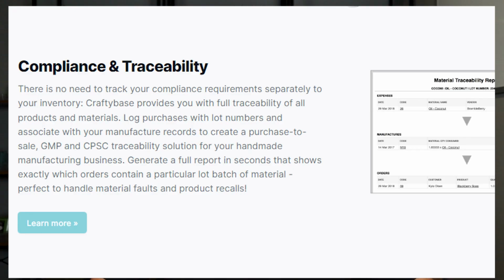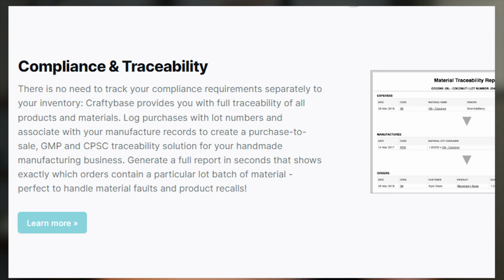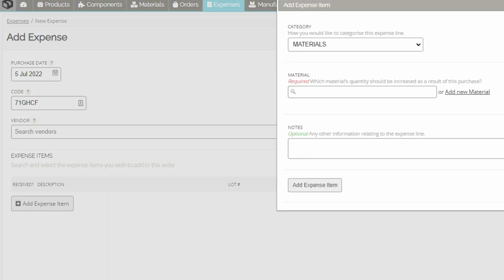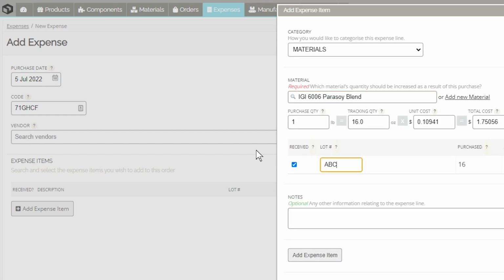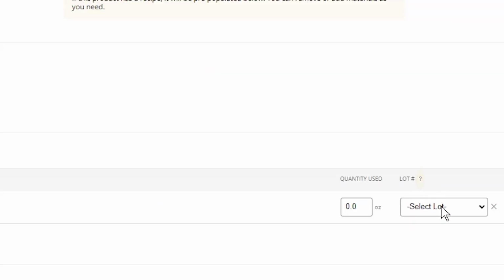WHAT IS WRONG WITH MY CANDLES??? How To Troubleshoot Bad Candles (Tunneling, Wicking, etc)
Bad or failed candles can be SUPER frustrating! Especially when a previous batch performed just fine. In this video I talk about how I deal with issues like this and my secret to finding problems and fixing them quickly!

💡Email newsletter signup for future candle making tips, resources, new content, etc. Would love to have you

🧰//LINKS TO COMMON OR HELPFUL CANDLE MAKING SUPPLIES (Great for those getting started!!)

🚍//BUSINESS, PACKING & SHIPPING SUPPLIES I USE:
My Shipping Label Printer (Rollo)